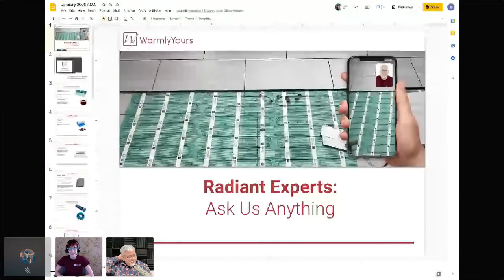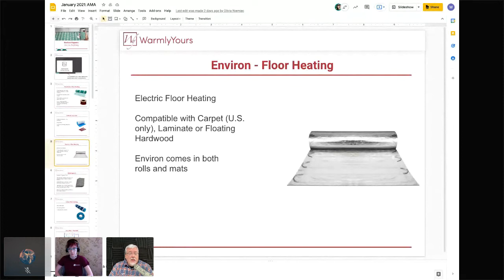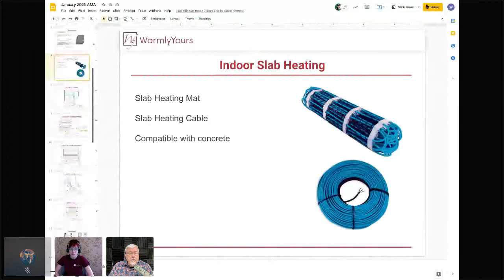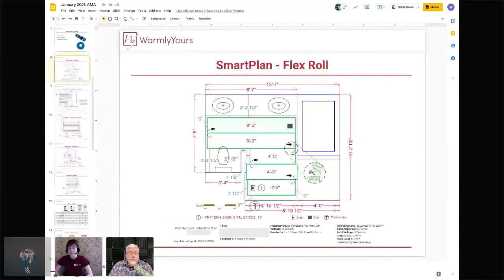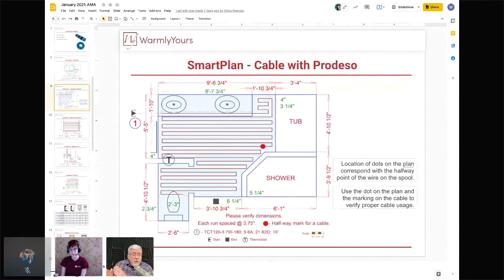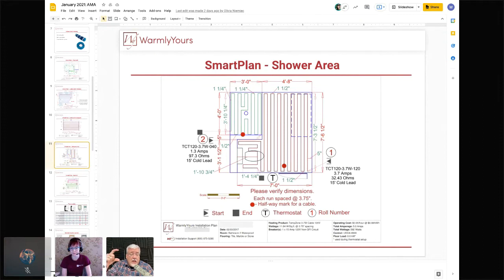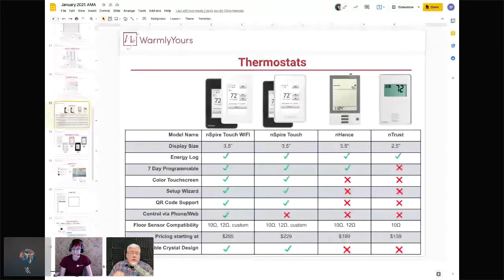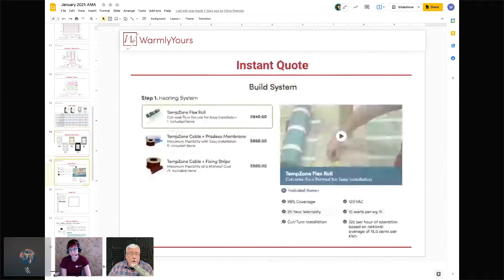January 2022 Webinar - Radiant Experts: Ask Us Anything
Our radiant experts answer all your questions about heated floors, from the planning stage to programming the thermostat and everything in between.

In this webinar, we answer questions submitted by our customers about floor heating. We also address some of our most common questions when it comes to selecting the correct system for each flooring type and how to properly install them.

Check out all of our webinars to learn more about radiant heating

Some offerings may have changed since the recording date of this webinar. Please check our website for the most up to date information